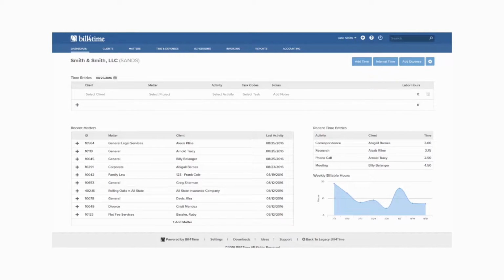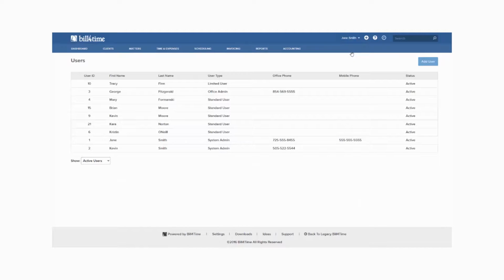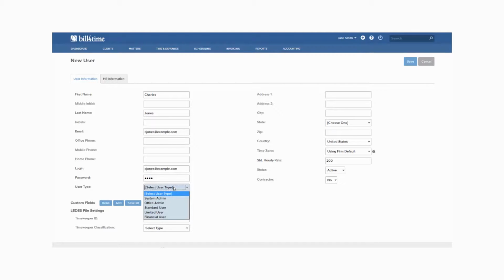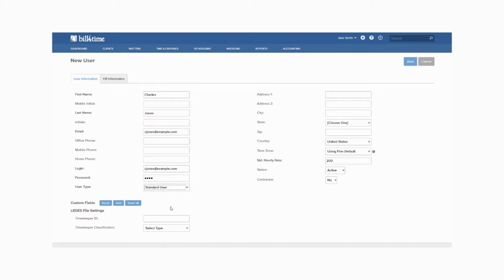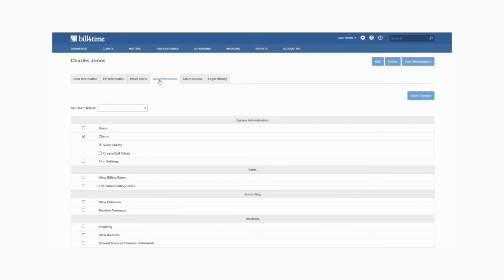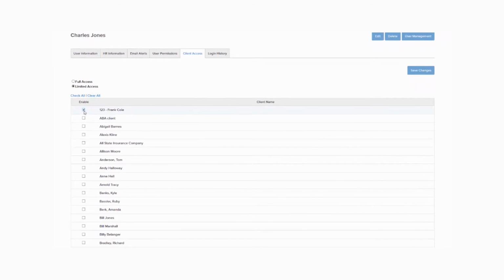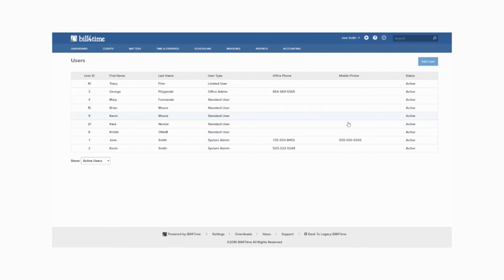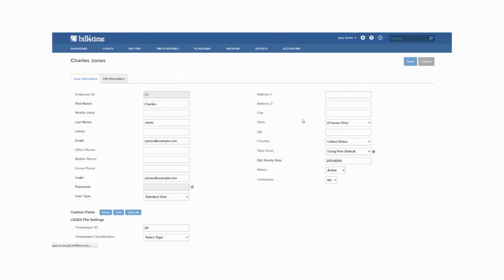Bill4Time: Settings- Manage Users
Manage Users allows you to add, disable, and edit users. You can grant your users as much or as little access into the program and this video will show you the details for that.